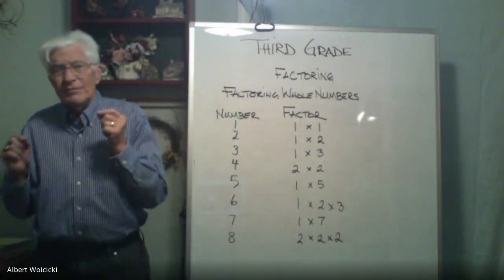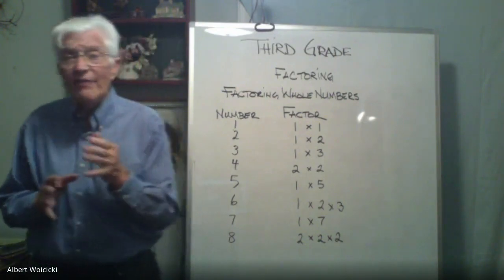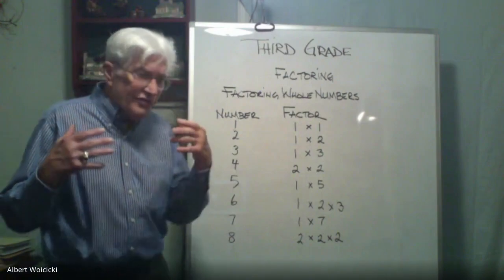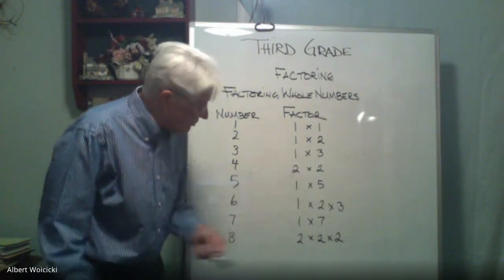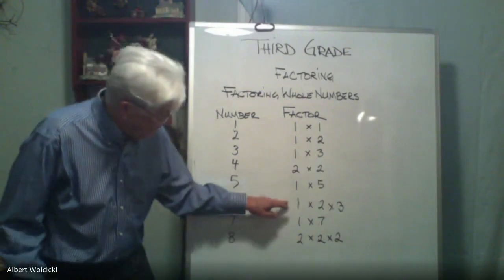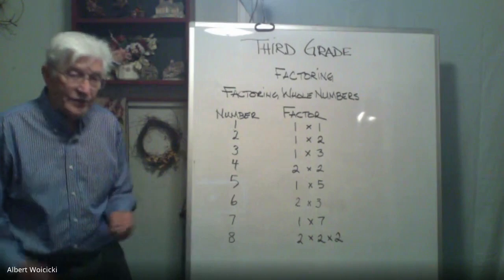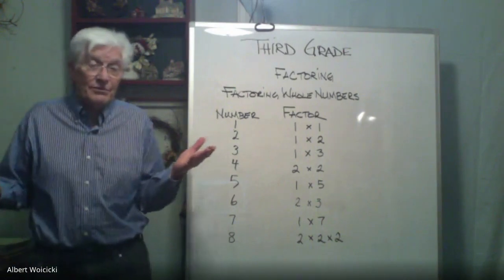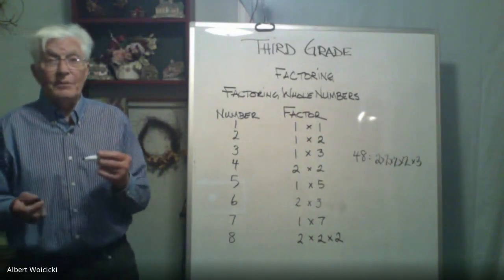3rd grade: factoring: part 2 factoring whole numbers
This video is about 3rd grade: factoring: part 2 factoring whole numbers